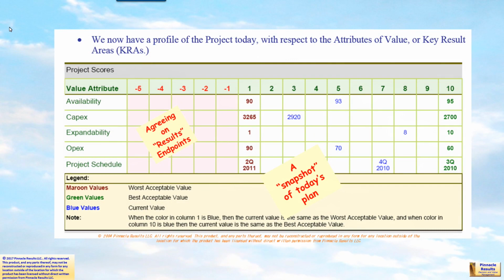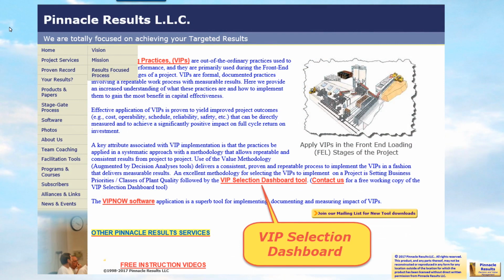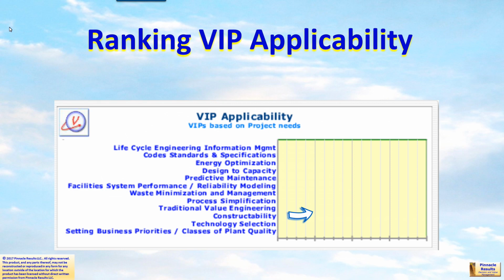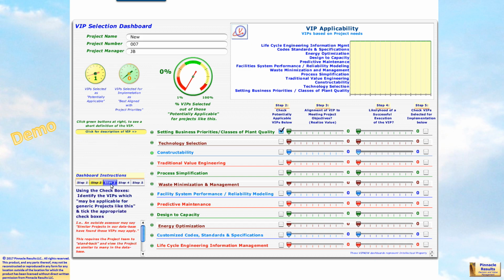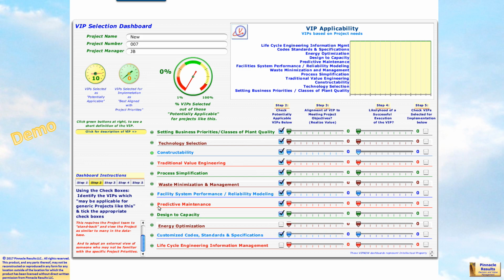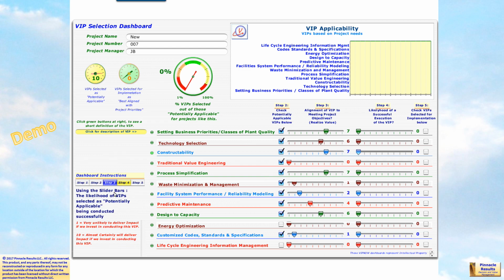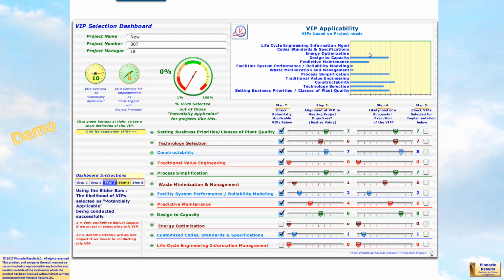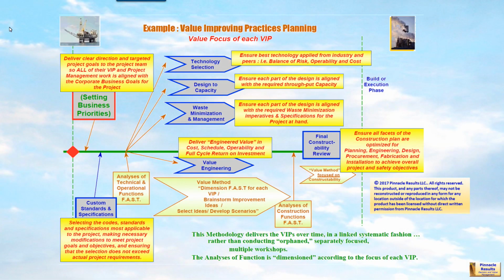Value Improving Practices Selection Dashboard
We’re often asked how to use the Value Improving Practices Selection Dashboard to select VIPs:

Value Improving Practices (VIPs) are a rigorous, scalable methodology by which an owner can discover and implement financial, project management and technology opportunities into capital projects.  VIPs are very effective during early project activities (Front End Loading or FEL) to improve the project definition such that scope changes are minimized after project sanction.

VIPs are selected based on the nature and scope of the project.  A knowledgeable project team under the guidance of a VIP facilitator can collectively examine and determine which VIPs are appropriate to implement.  Often, the Setting Business Priorities VIP is an efficient approach to understanding where unrealized value can be found and which VIPs should be used.